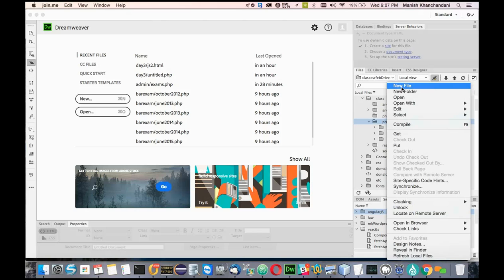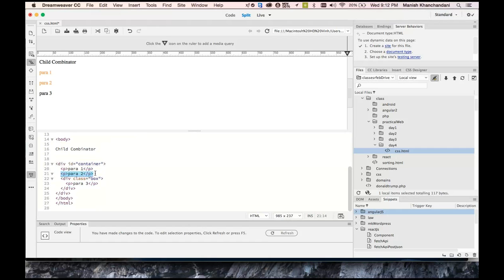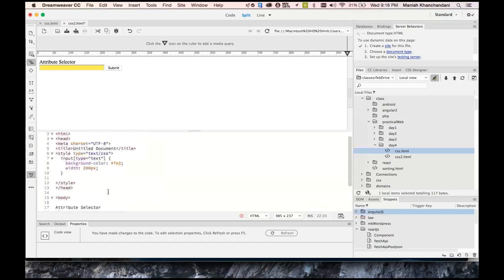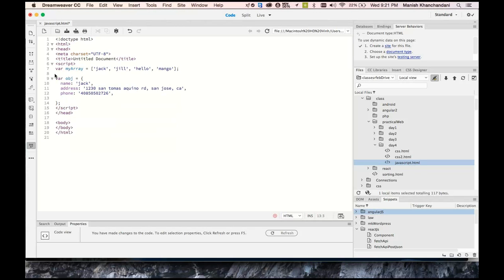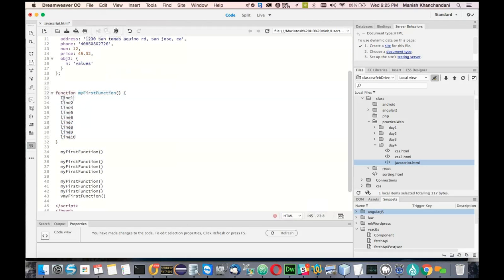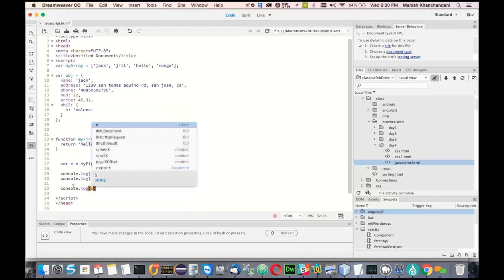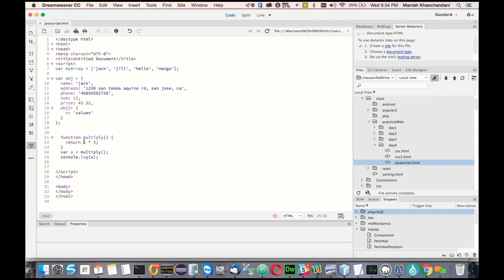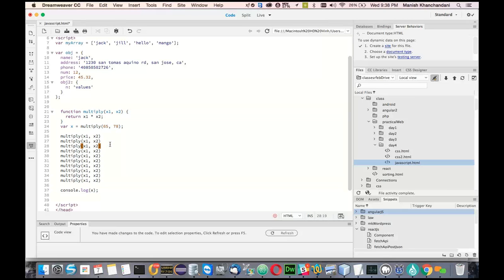00005 june 07 2017 Web Development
selector, object in js